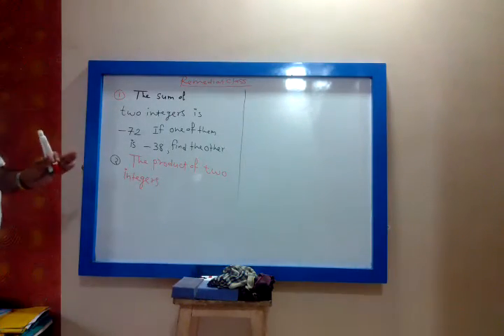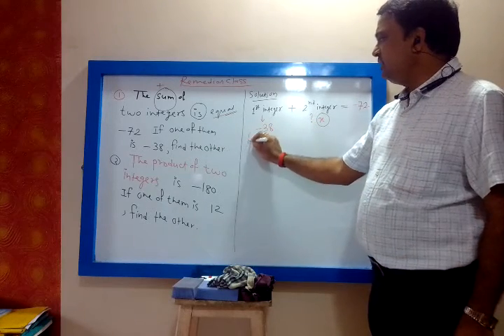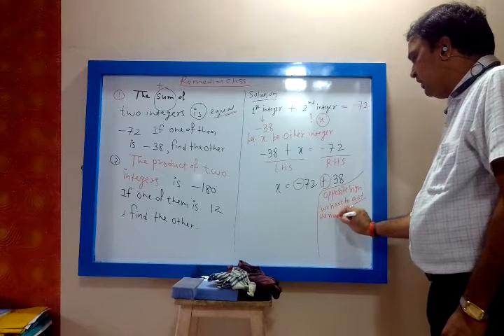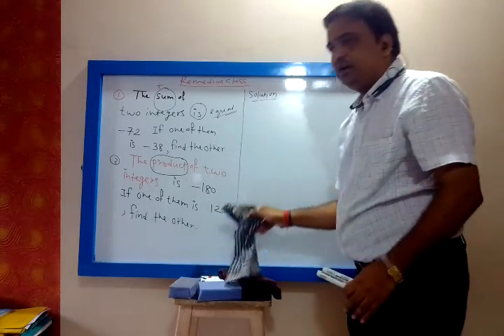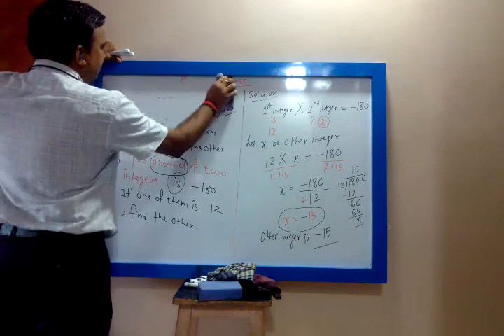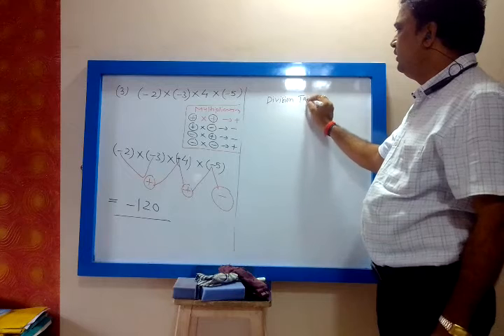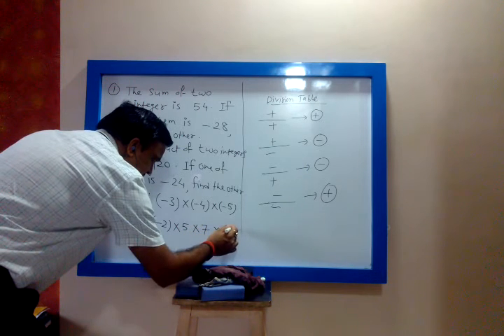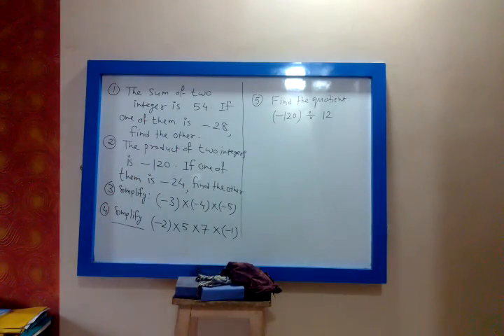7 th ICSE Maths; Remedial Class : Chapter- Integers